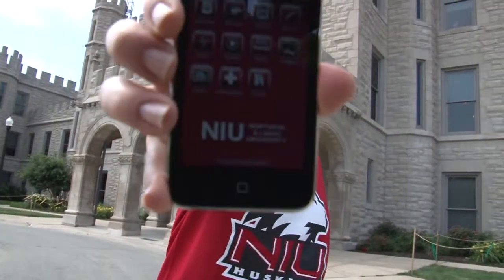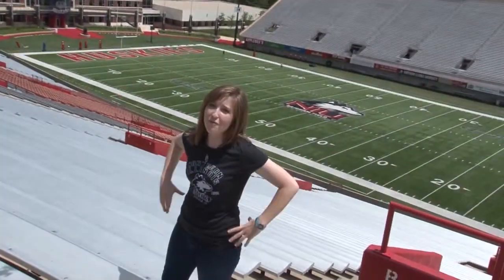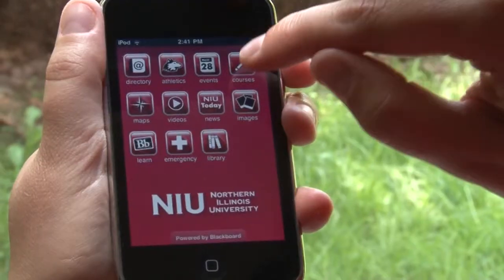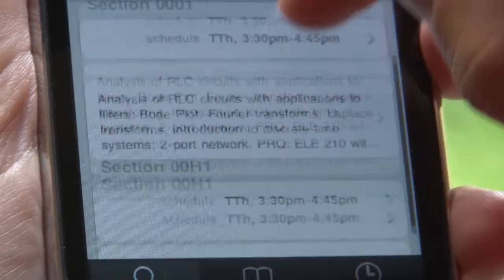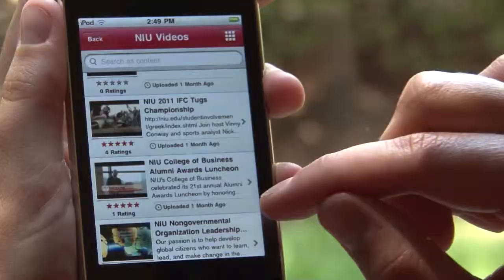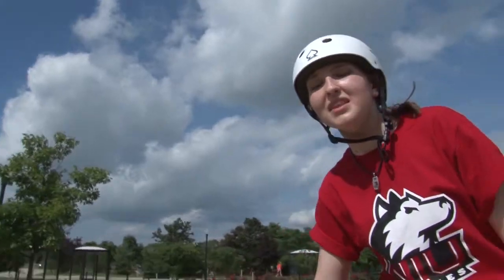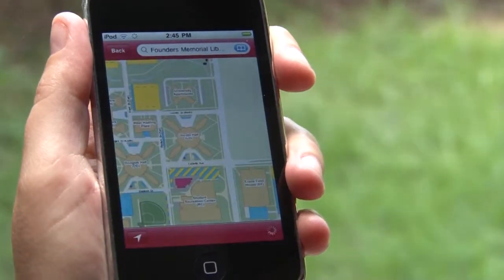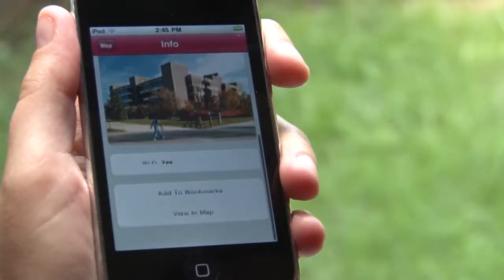NIU Mobile App Promo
This video is a promo for the NIU Mobile App. Camera: Aaron Vermedal, Editing: Aaron Vermedal, Talent: Courtney Olender, Audio: Dan Monnier